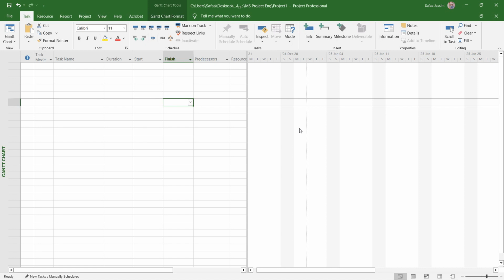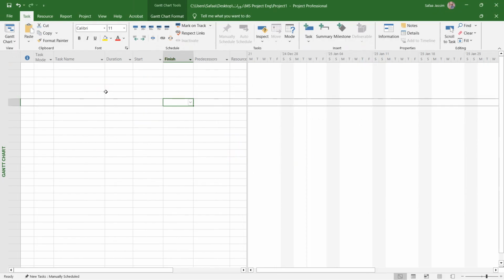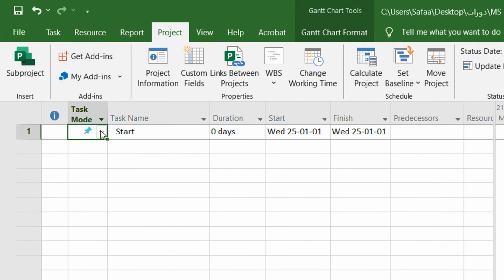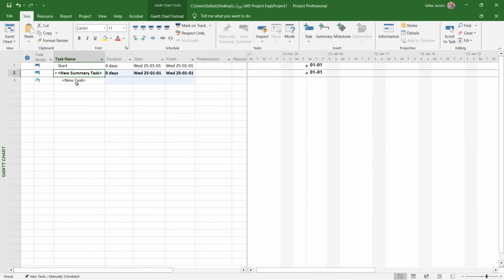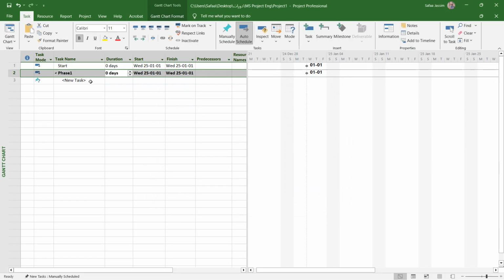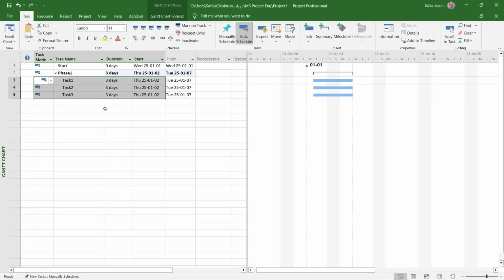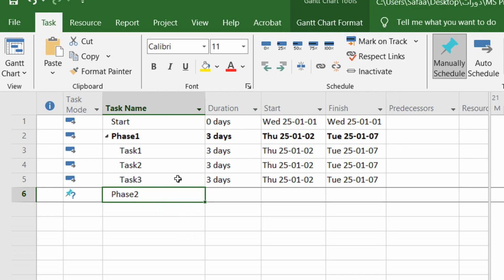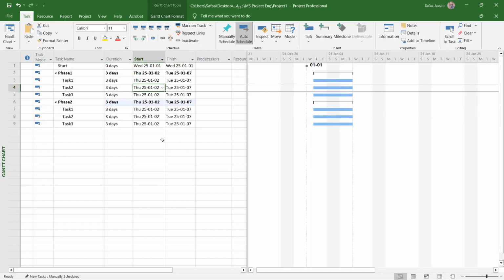12. Mastering Project Management with Microsoft Project and AI | Create Tasks